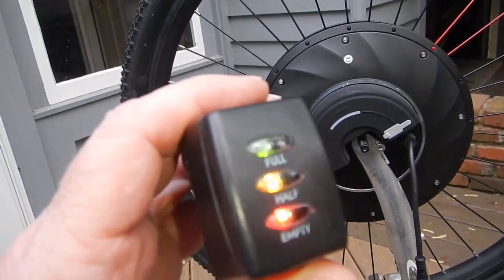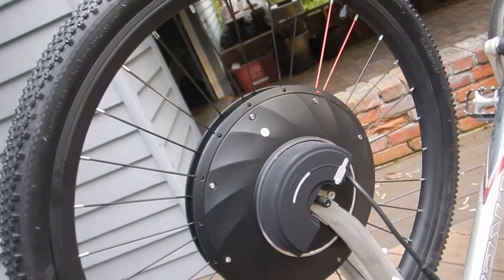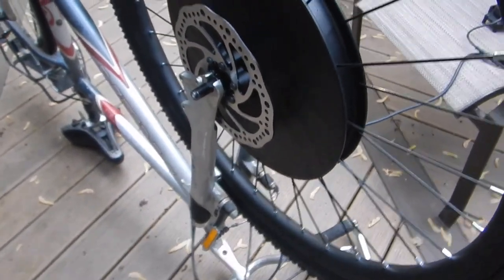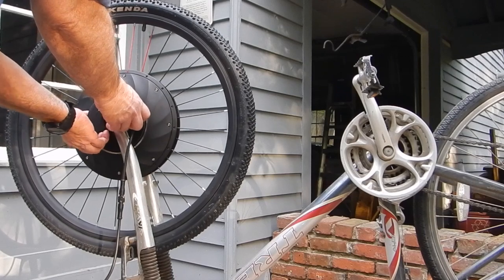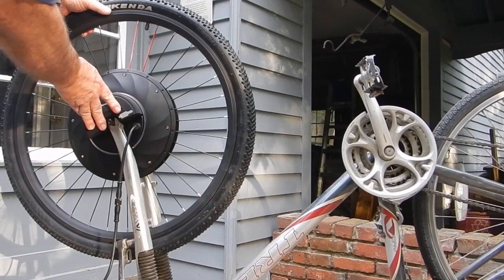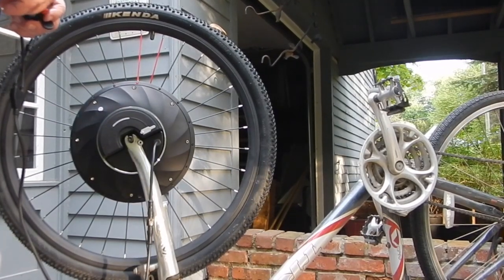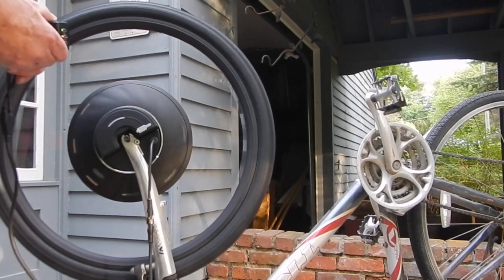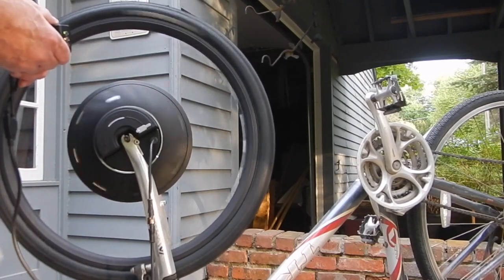iMortor hub motor test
iMortor test out of the box with no load, just upside-down loosely mounted on a front bike fork. A unique, low-powered system that may help to assist pedal power - if it works well enough. Note: I say that the kit did not contain a torque arm - and it does not include a heavy duty one. But it does include two (3 actually - 1 for a spare); one for each side. They will probably do the trick for this light duty motor.